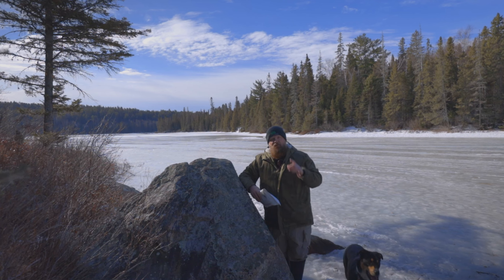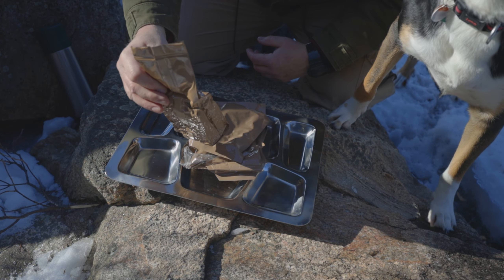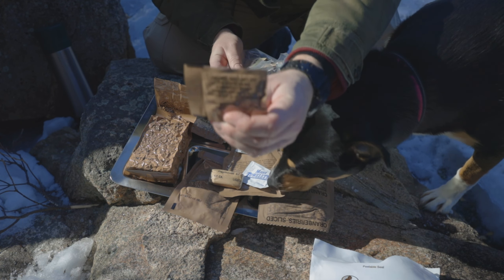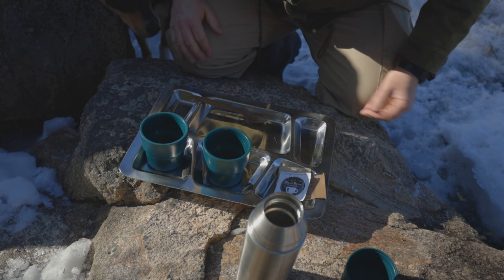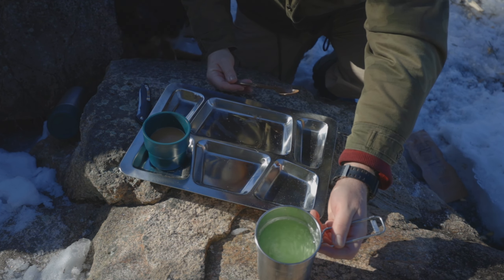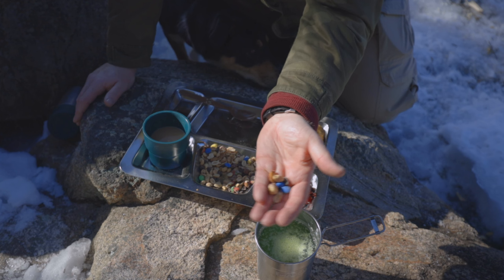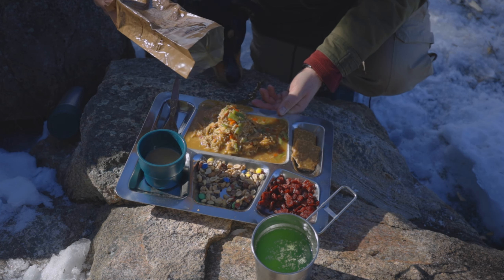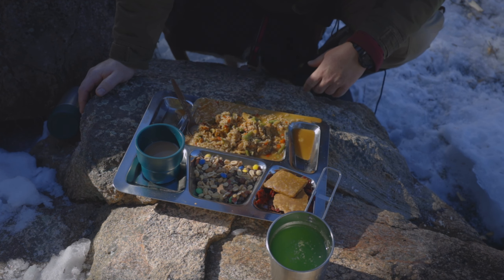MCW Frozen Lake Review of Chicken, Spicy, Oriental with Rice | Menu No. 2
Join me as I review a 2018 MCW Menu No. 2 Chicken, Spicy, Oriental with Rice on the beautiful shores of a frozen lake in Northern Ontario . Doug

Pinetree Line Productions

Camera Gear & Accessories I Use:

Canon EOS R
Canon 50mm F1.8 lens
Canon 16mm - 35mm F4
Canon EF 70mm-300mm f/4-5.6
GoPro Hero 8 Black
F Stop small pro ICU
Rode Videomic Pro
Rode Wireless Go II
Rode Lavalier Go mic
Nanuk 915 Waterproof Case
Vanguard Alta Rise 45 Camera Bag
Manfrotto Ball Head
Case for Rode Wireless Go II
Rode Lav Wind Furs
Replacement Batteries for EOS R
Neewer Battery Case
GoPro Suction Cup Mount
Memory card for GoPro
Memory card for EOS R
External Hard Drive LaCie Rugged
Variable ND Filters